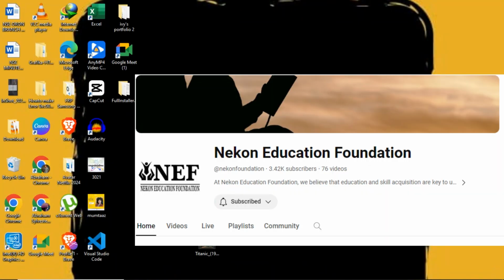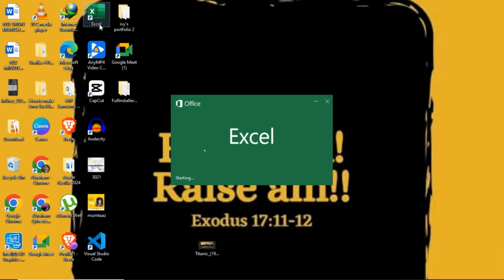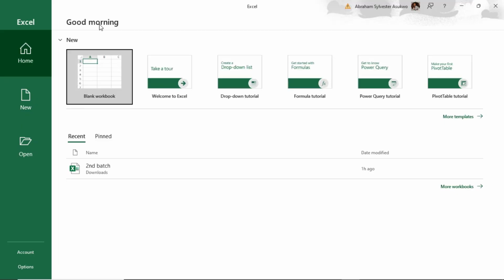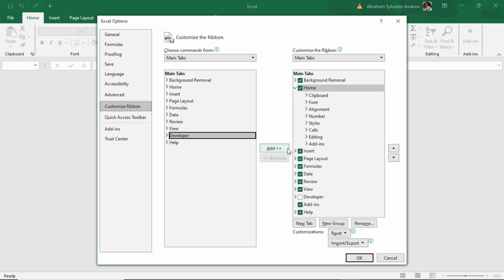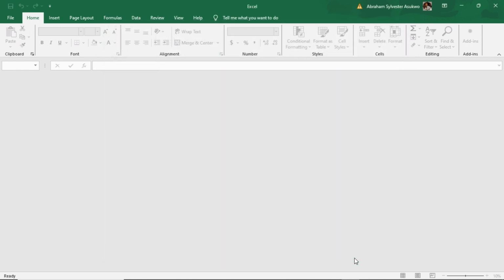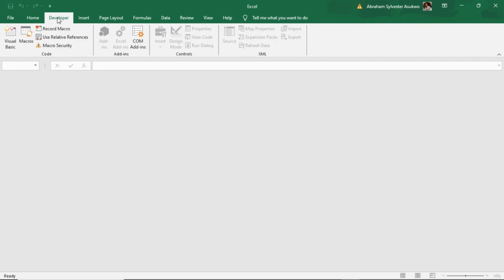How to enable Developer Mode in Excel as a Data Analyst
Struggling with repetitive tasks in your data analysis?
Excel's Developer Mode is your secret weapon!
This video unveils how to activate it in a breeze, empowering you with:

VBA Macro Magic: Automate tedious processes and transform your workflow.
Custom Functions: Craft unique formulas to tackle complex data challenges.
XML Expertise: Import and export data seamlessly for ultimate flexibility.
Master Excel's hidden potential and become a data analysis pro!